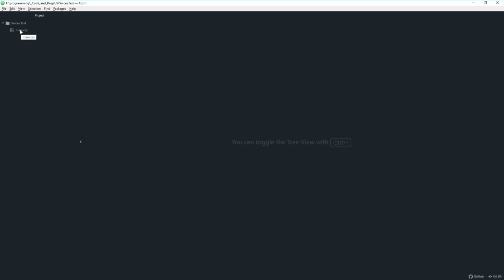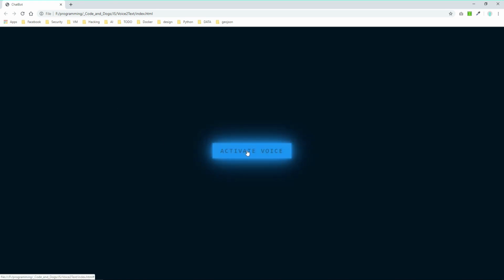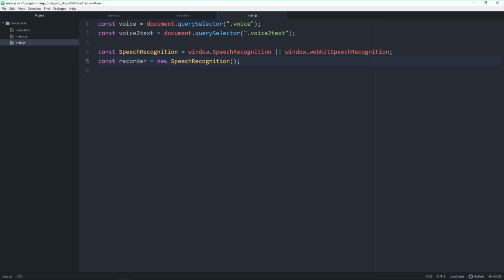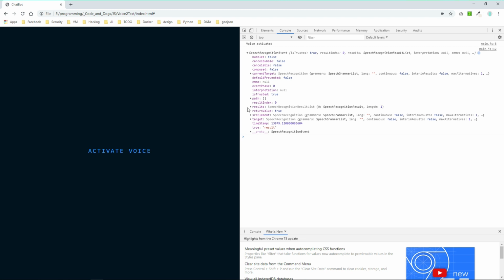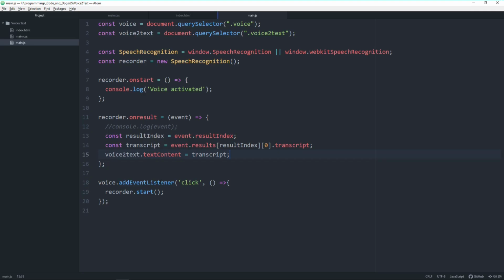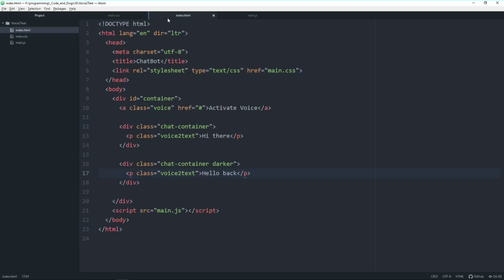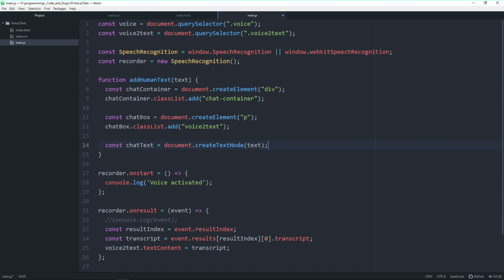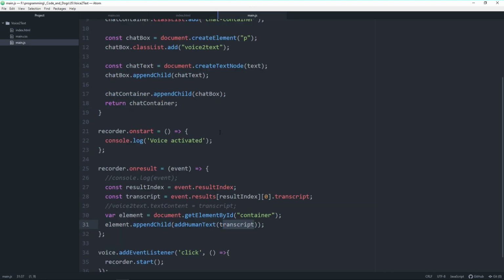JavaScript Chatbot in 20 Minutes (1/2)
Build a chatbot with Javascript.

A small voice recognition / chatbot javascript application which will recognize what you say and answer accordingly.

I also wrote a medium.com article about how to create a chatbot with JavaScript: